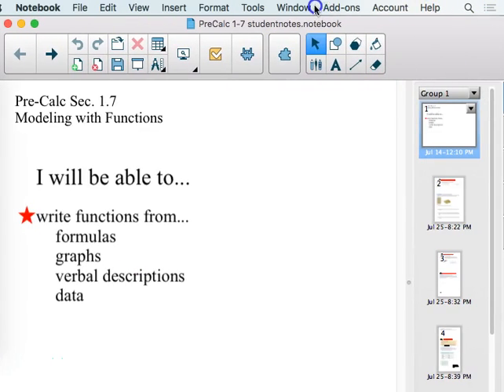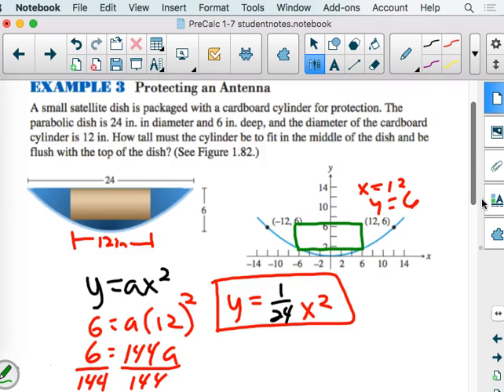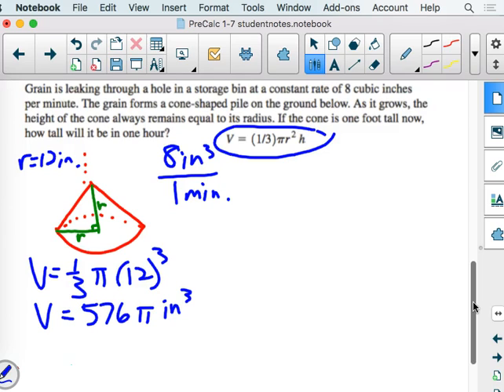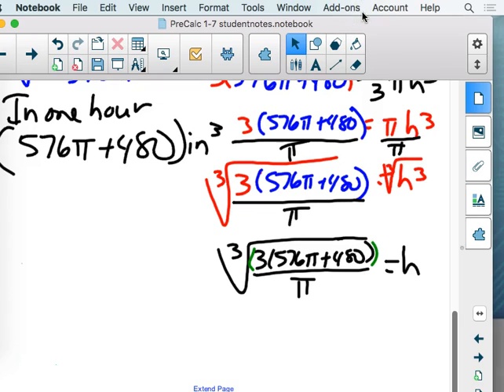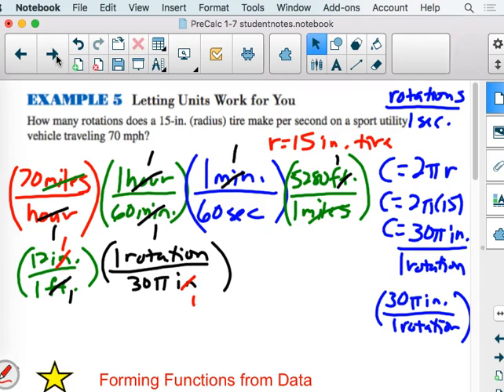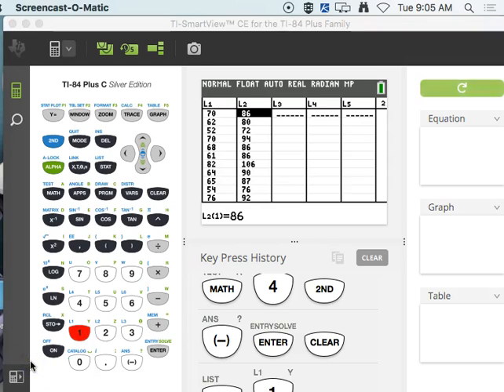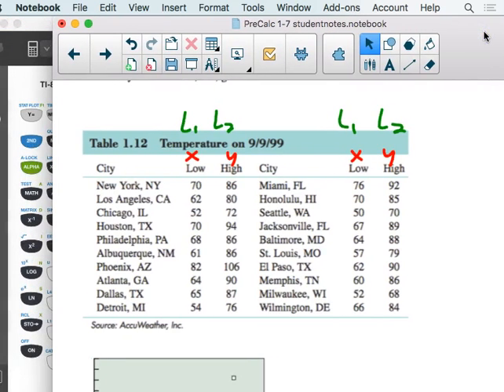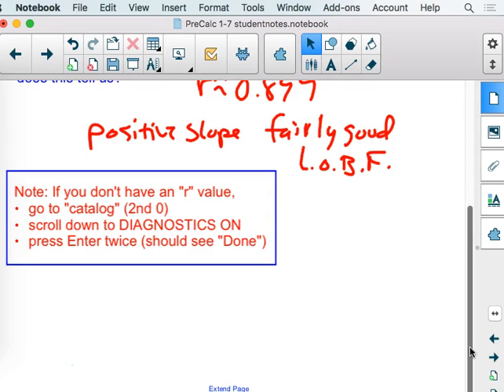Pre-Calculus Section 1.7 Day 2, Nov 7, 2017